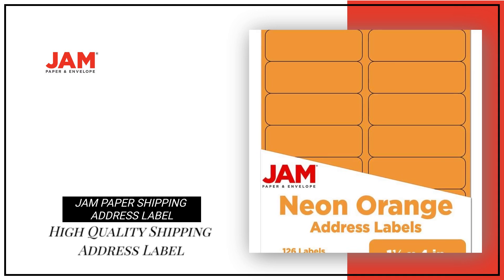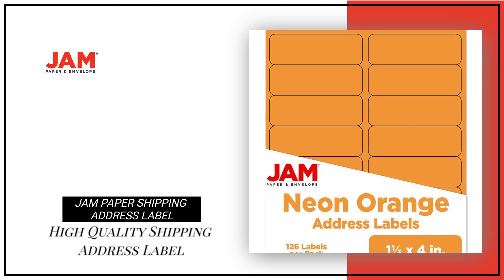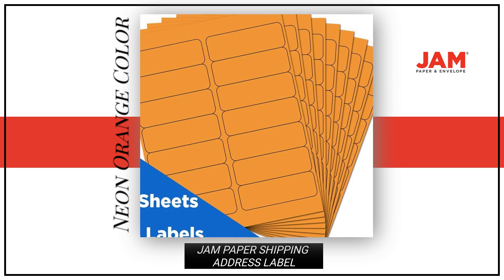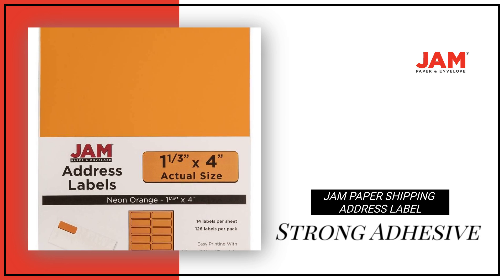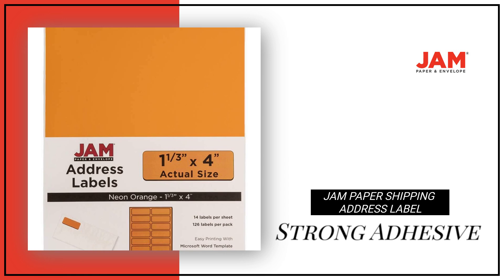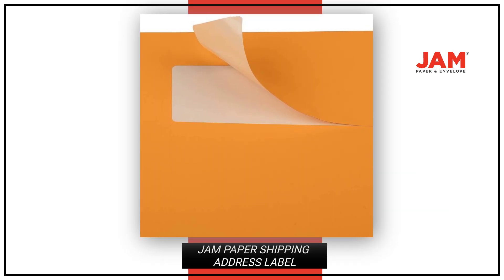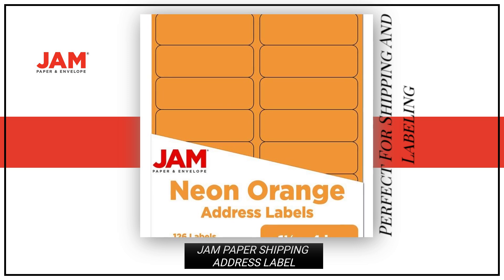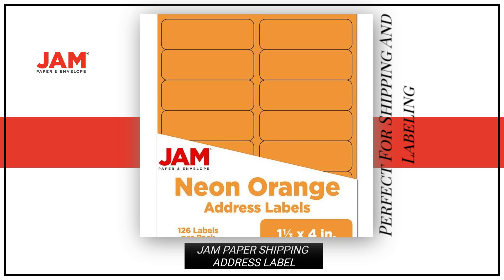359329611Shipping Address Labels - Rectangular - 1 1/3 x 4 - Neon Orange - 126/pack